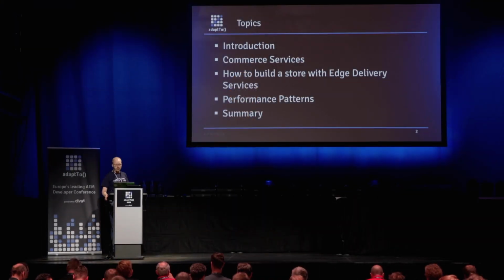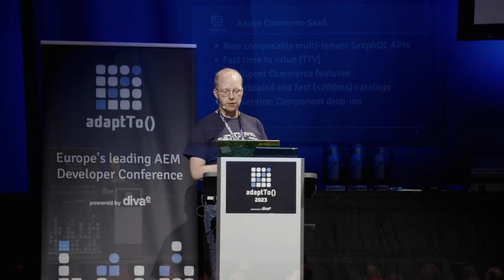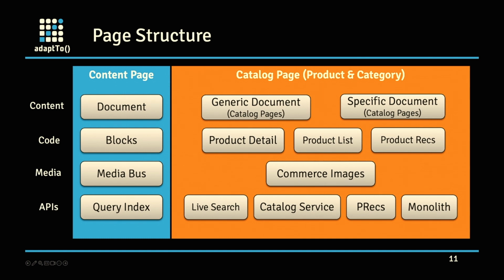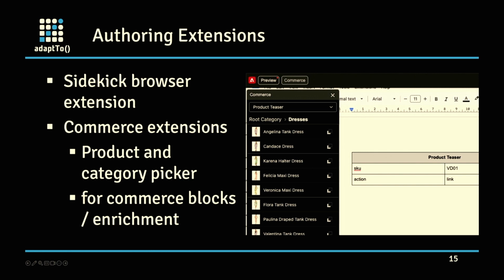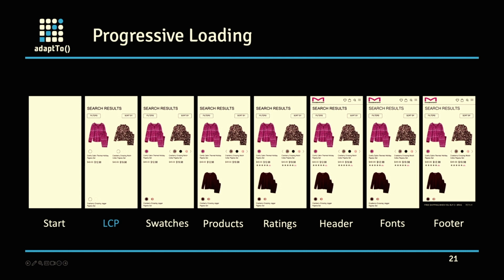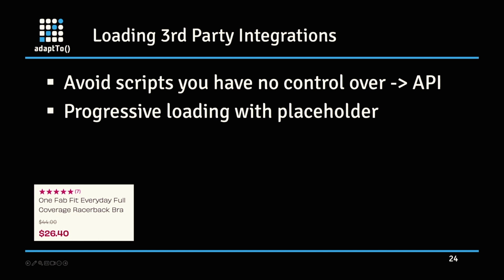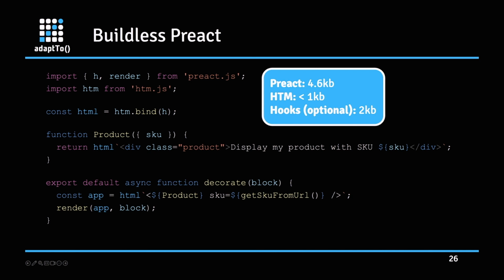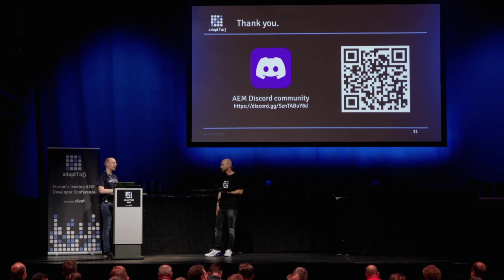Build Super Fast Storefront Experiences with Edge Delivery Services and Adobe Commerce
- Mark J. Becker, Adobe

Get ready to supercharge your e-commerce integrations with Edge Delivery Services in Adobe Experience Manager as a Cloud Service. In this session, we’ll explore how Edge Delivery can be used beyond content-only use cases to create incredible fast shopping experiences. Based on real-life customer projects, we'll dive deep into integration patterns and architectures to achieve Lighthouse scores of 100. I will showcase the powerful multi-tenant GraphQL services of Adobe Commerce and how you can leverage their APIs to build out catalog browsing and search.

You will learn about dynamic pages, fast LCP delivery techniques, progressive data fetching, and optimal CDN configurations. While Edge Delivery Services are advocating for the simplicity of vanilla JavaScript, I’ll highlight use cases where the usage of frameworks can bring value and give you examples of how they can be integrated seamlessly.

After the talk, you will be equipped with the knowledge and tools needed to build fast and impactful Commerce experiences using Edge Delivery.

00:00 Intro
00:20 Build Super Fast Storefront Experiences with Edge Delivery Services and Adobe Commerce
03:52 Commerce Services
08:58 How to build a store
16:54 Performance Patterns
31:47 Q&A